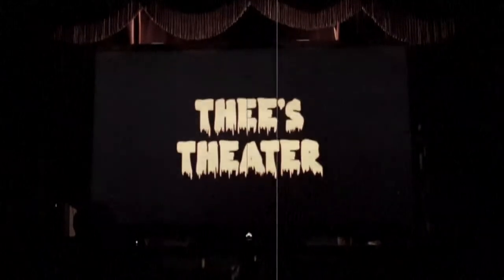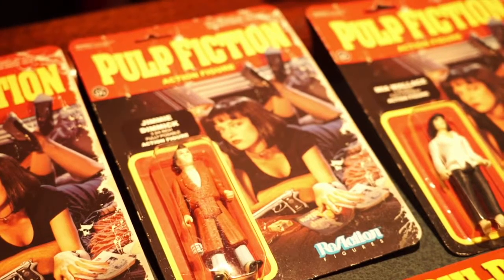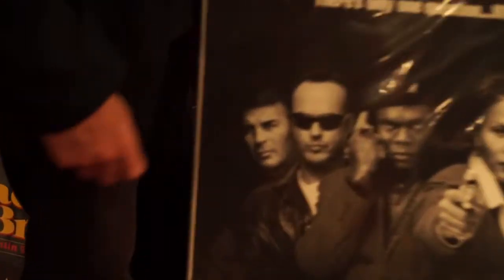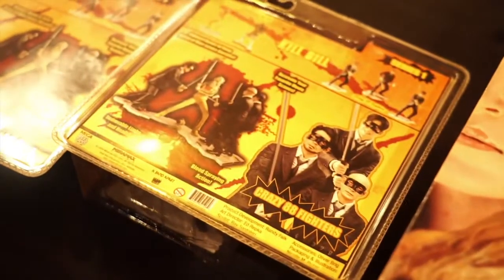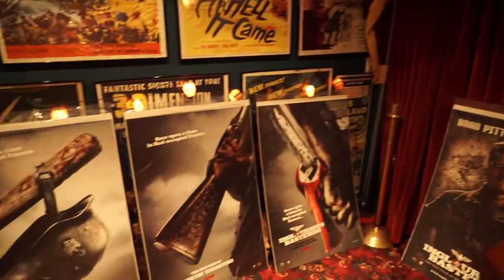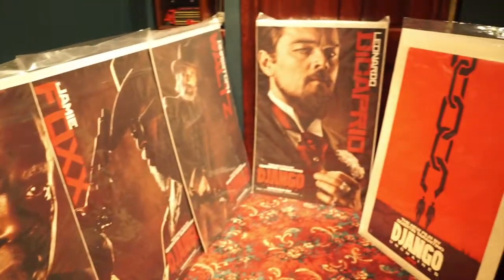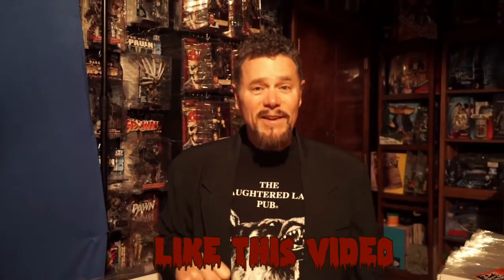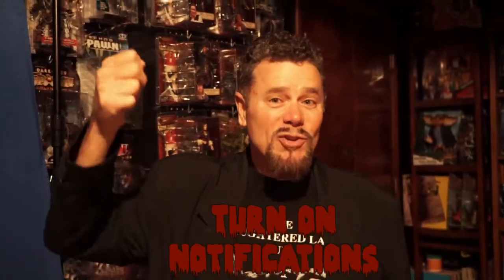Quentin Tarantino Toys and Movie Poster Collection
THEE'S THEATER EPISODE 4: The Coolest Quentin Tarantino Collection

Here is my collection of Quentin Tarantino memorabilia. All of my Tarantino toys and movie posters, I show off my massive collection from all of his movies starting from his first Reservoir Dogs to his last Once Upon a Time In Hollywood. Every poster is original, and has been preserved to be in incredible condition. Check out this incredible tour of memorabilia from one of the greatest directors of all time. Tarantino created a universe around all of his films, let me take you through each film and show you what I've collected.

What is the best Tarantino film? What is the best Tarantino moment? Why has Tarantino been such a big impact on us all?

Let me know what you think of my collection. I hope you enjoy.

Chase